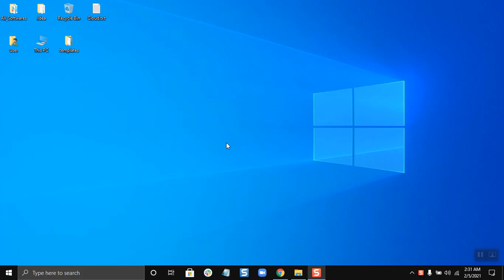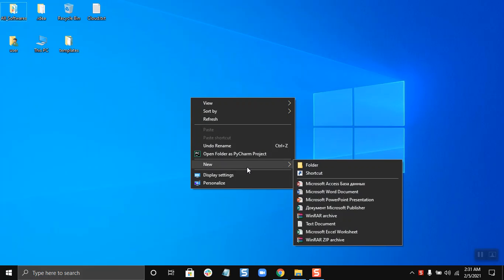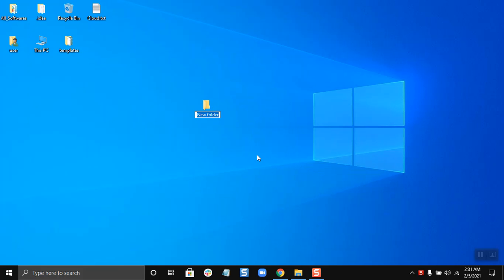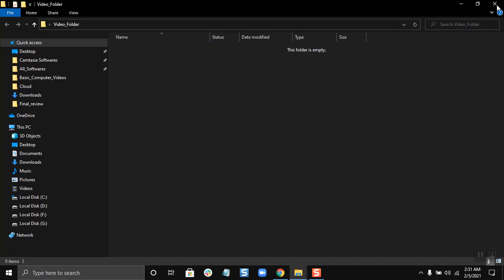6 Create a folder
A folder, also called a directory, is a space used to store files, other folders, and shortcuts on a computer